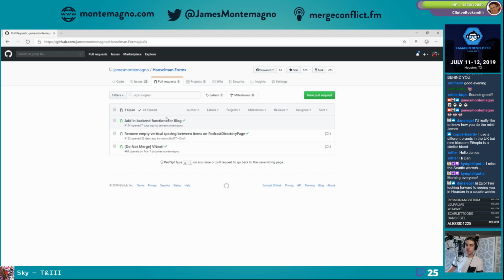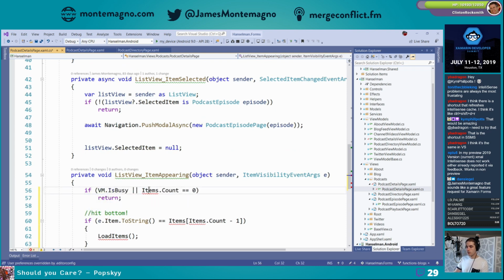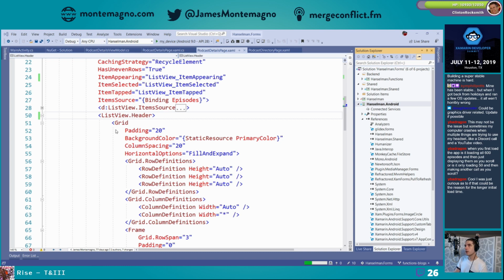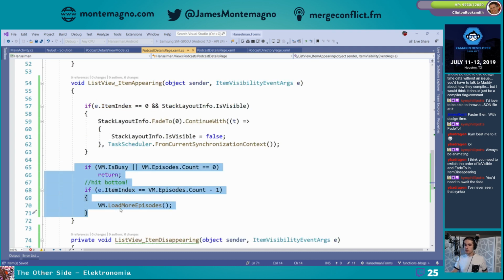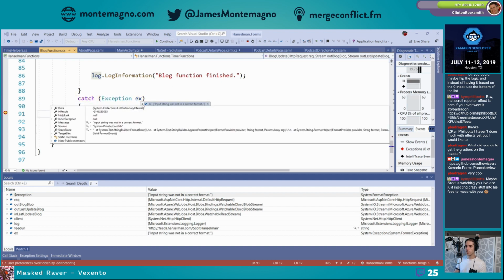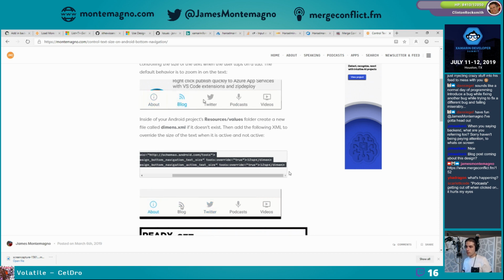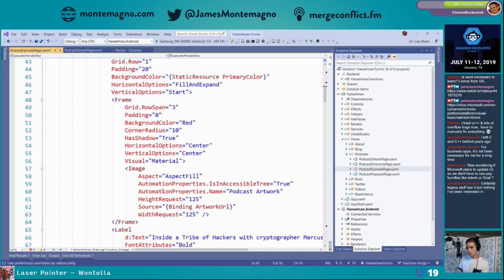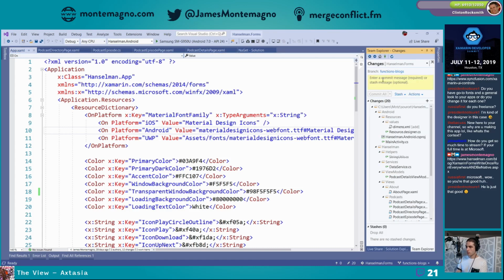Live Stream: Hanselman.Forms - Pretty Gradients, Backend Fixes, Lazy Lists